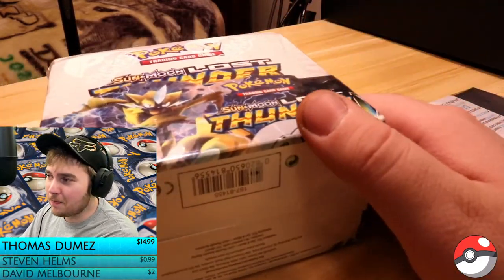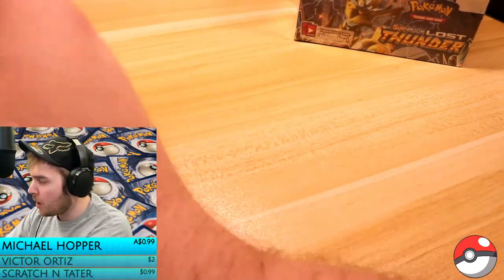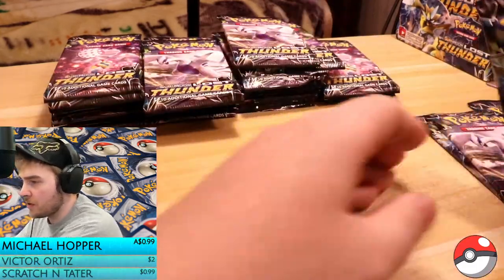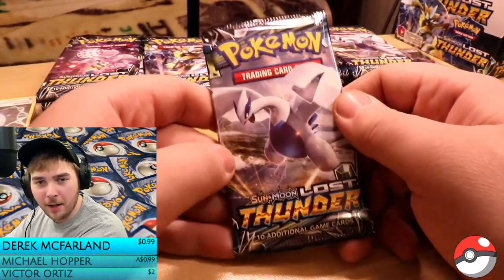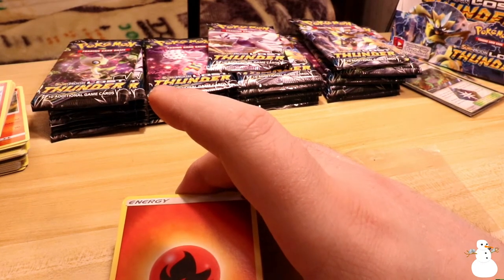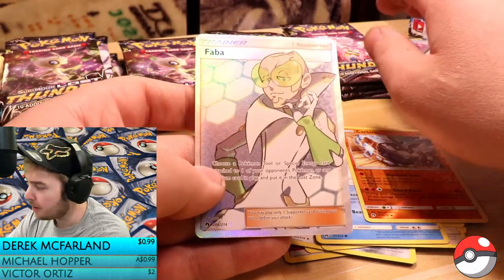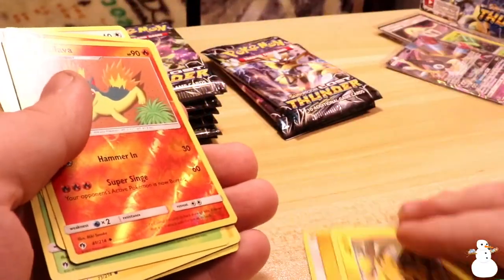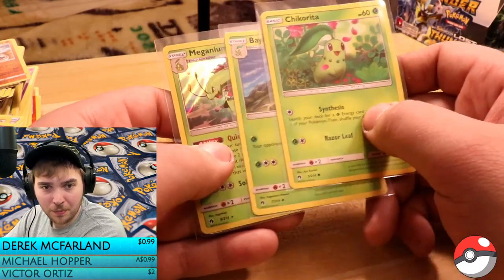🔴 Can I Pull The Most Expensive Card? 🤑 Pokemon (Lost Thunder) Booster Box Opening!